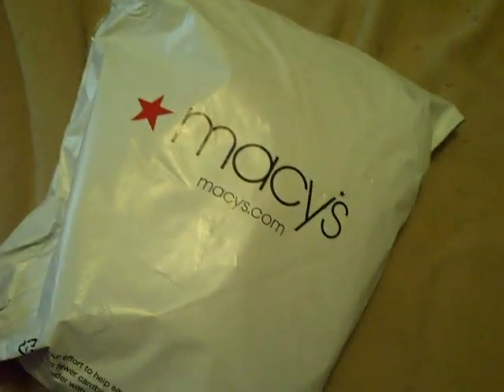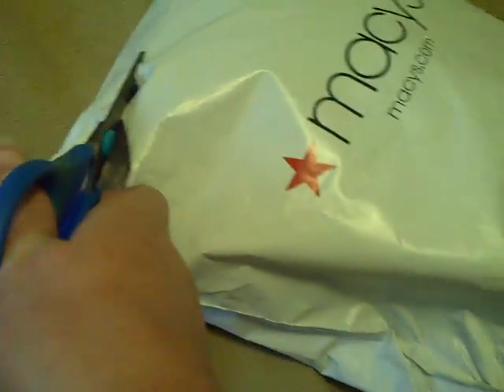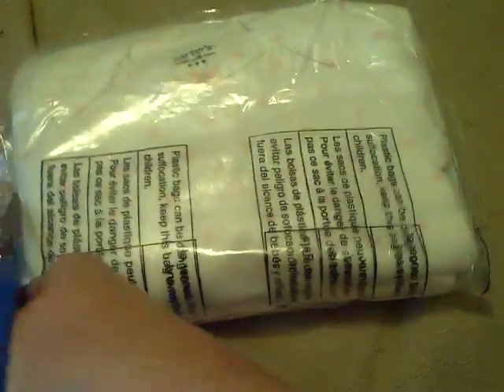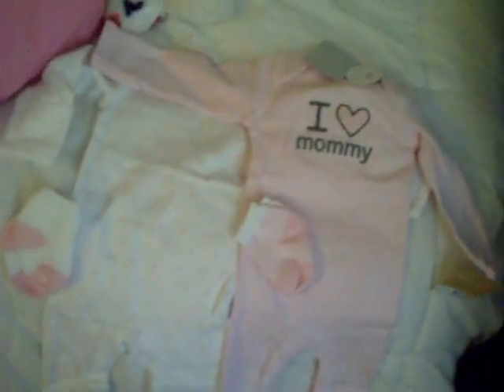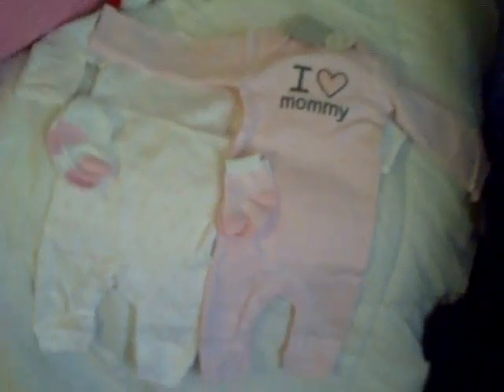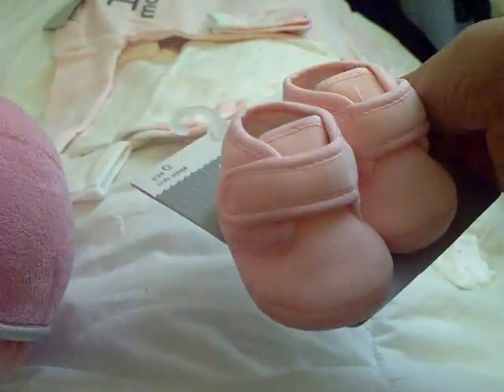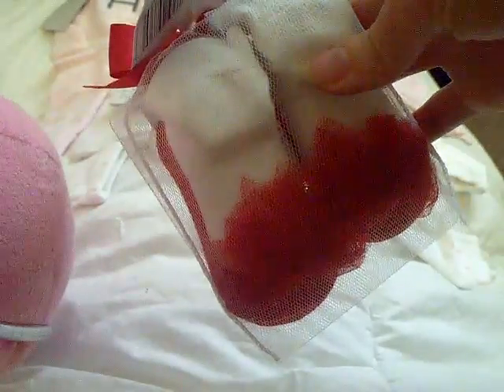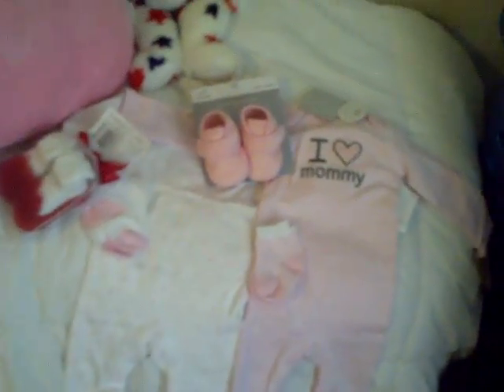Small Haul from Macy's